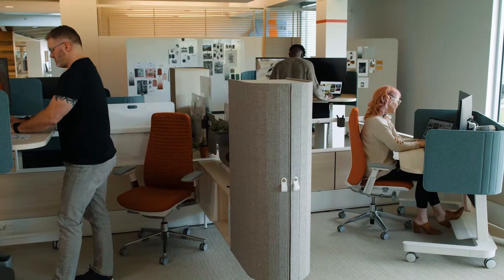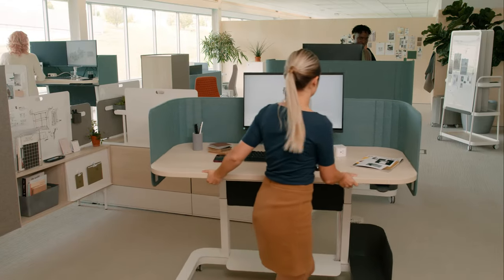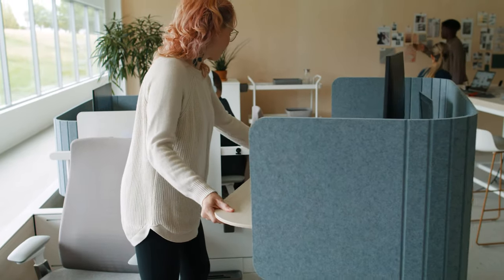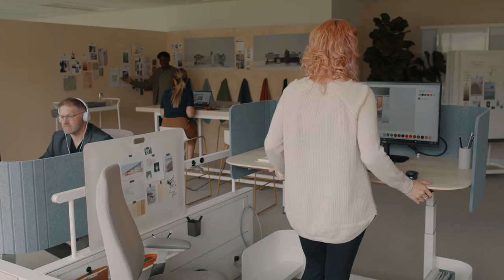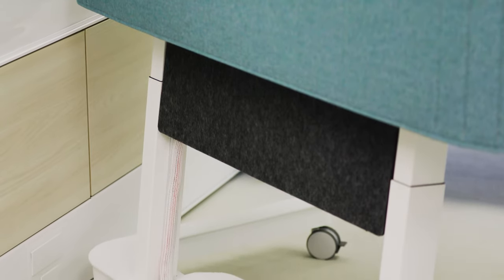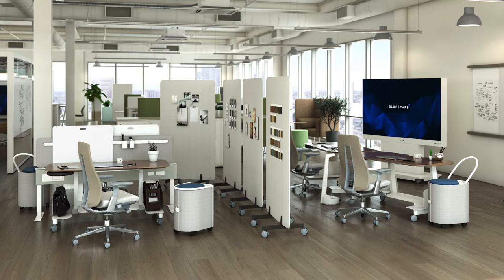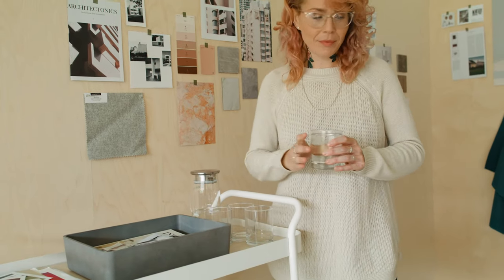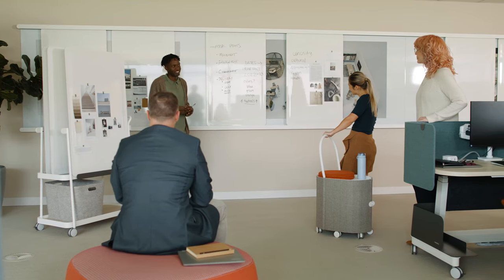Haworth Compose Echo Overview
Compose Echo proves that two worlds can coexist in the floorplate, allowing workers to shift fluidly between their individual and collaborative needs. It adapts to the dynamic work required throughout the day.

The product offering is a “human first” workspace, supporting the variety of activities required for effective work—while delivering the facility management performance Haworth products are known for.

View to learn more.